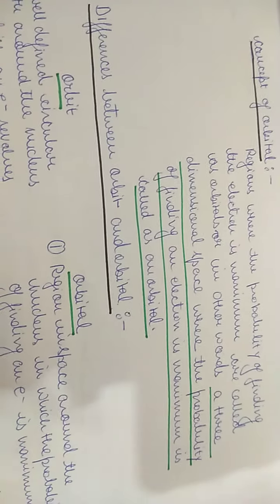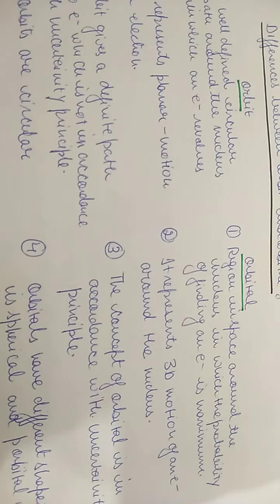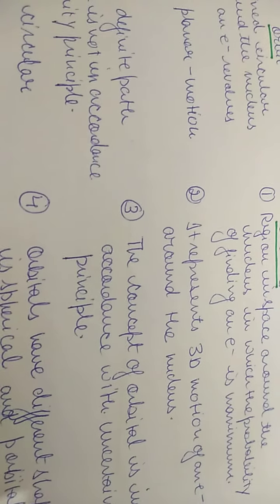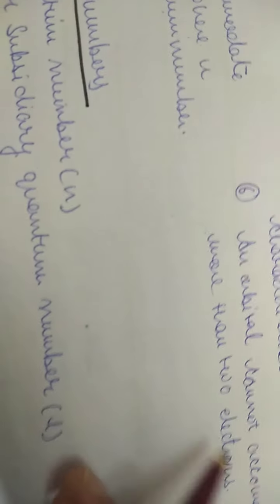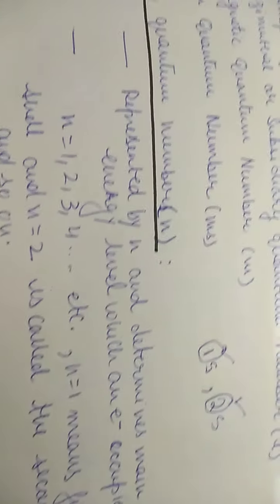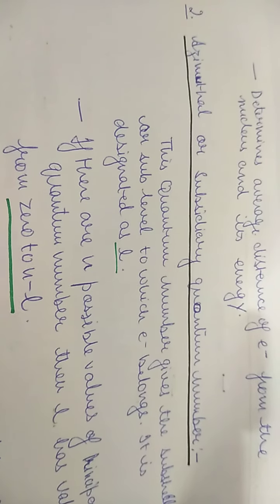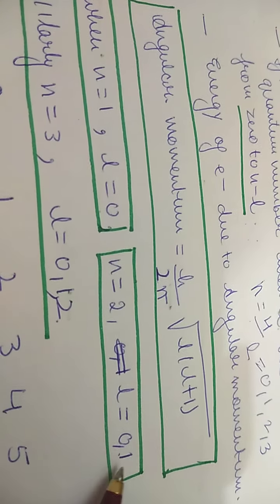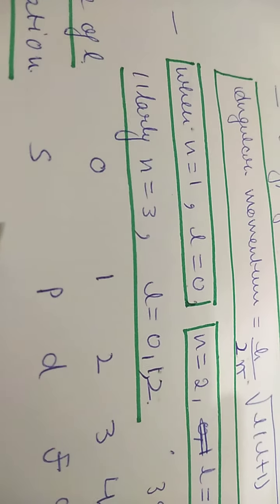Quantum numbers :B.Sc. 1st year